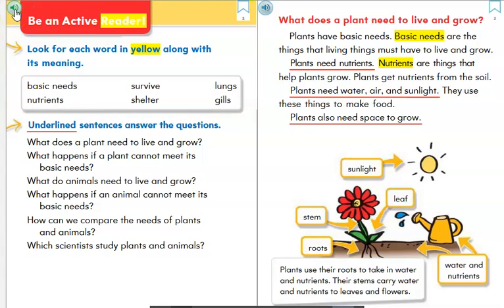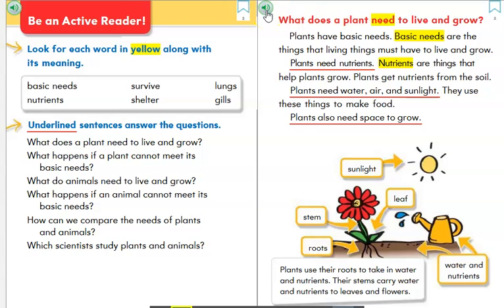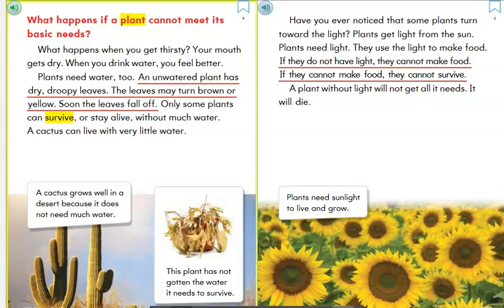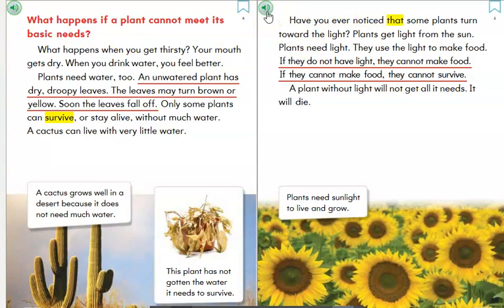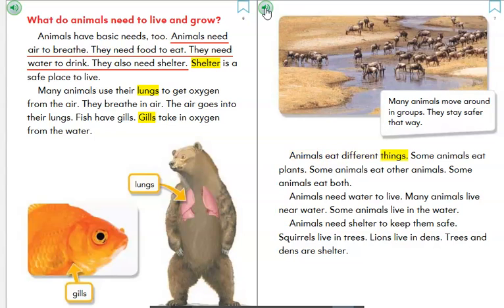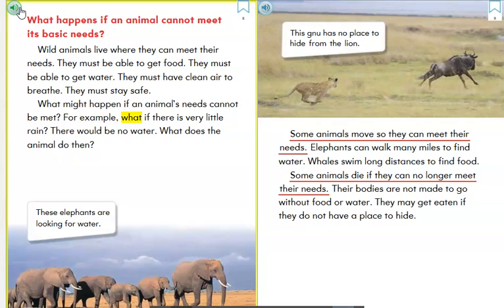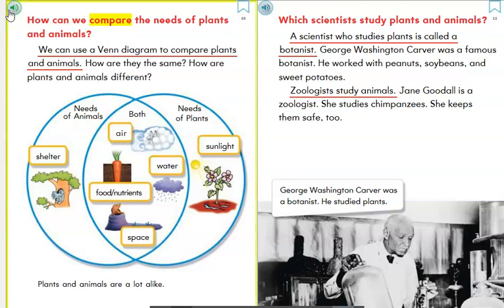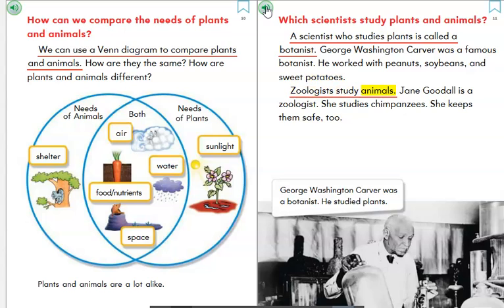Plants and animal needsvideo04 06 2020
Follow the poweroint activities